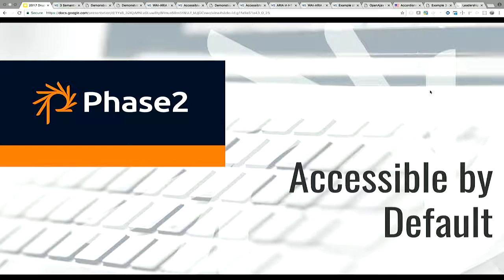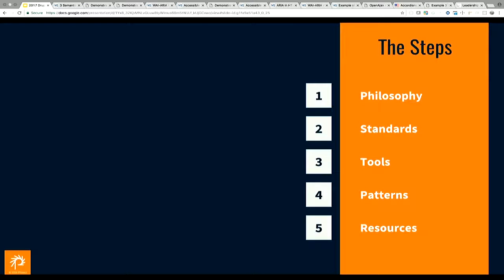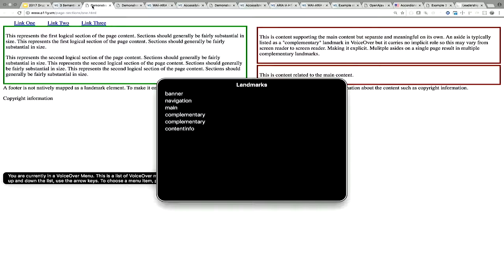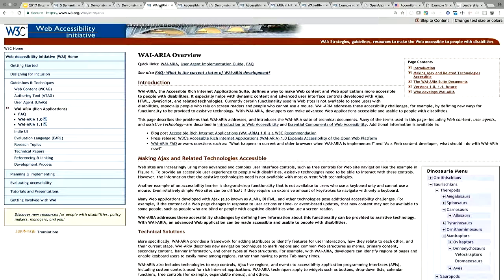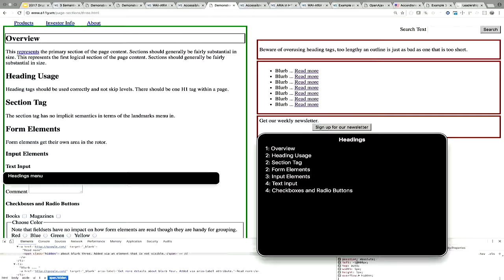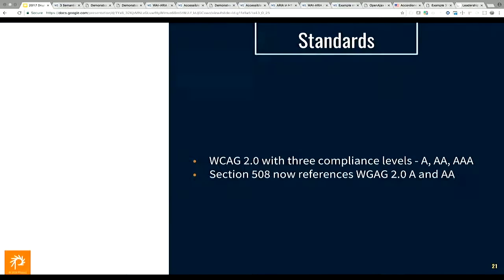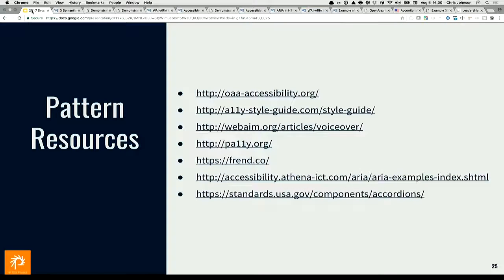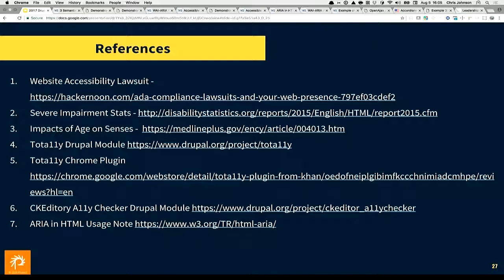Accessible by Default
Much like we no longer ask whether a website should operate well on a mobile device we should not ask whether a site should be accessible. There are a variety of benefits from SEO to regulatory compliance.